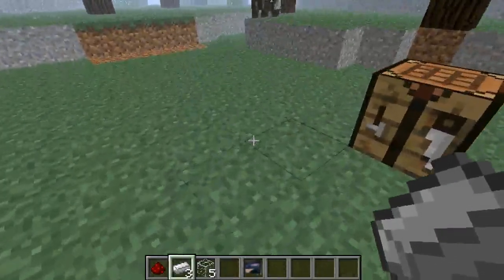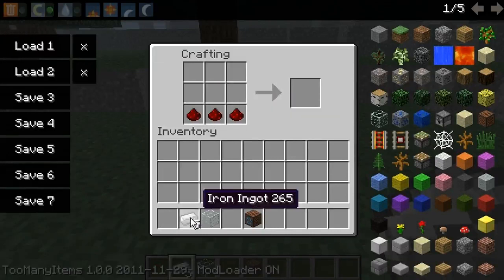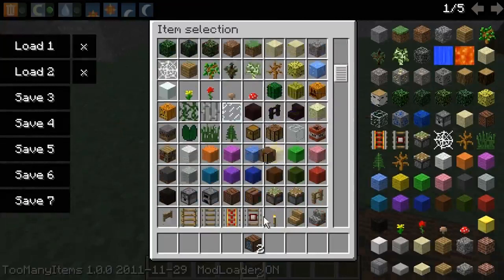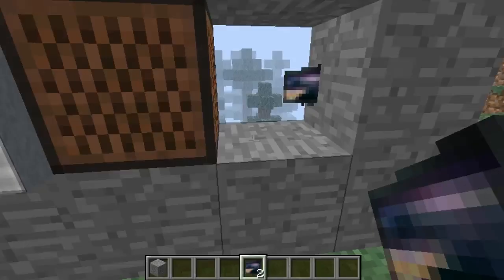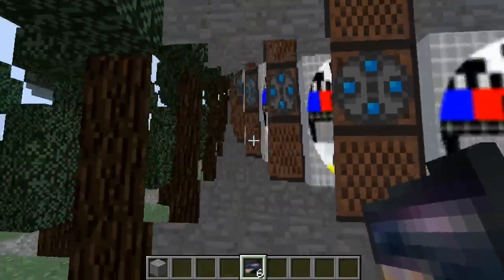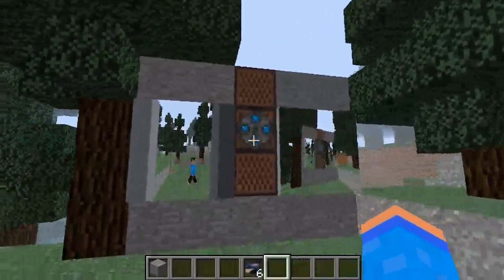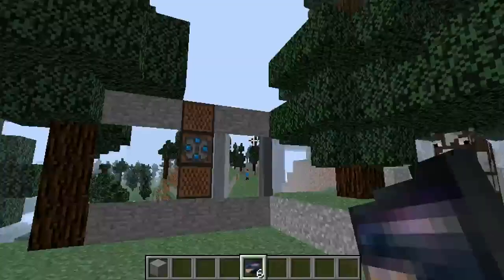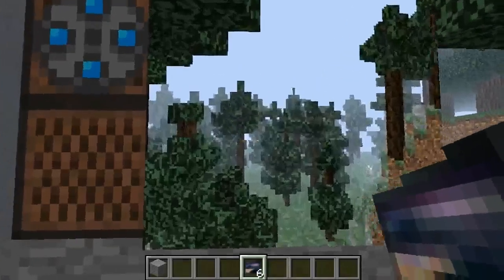CCTV Mod Review by EmilsMC